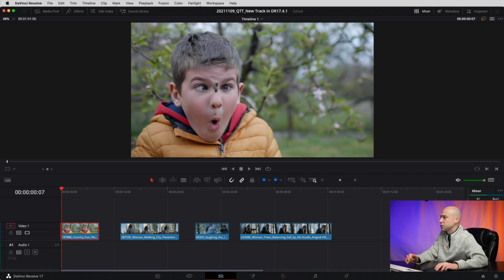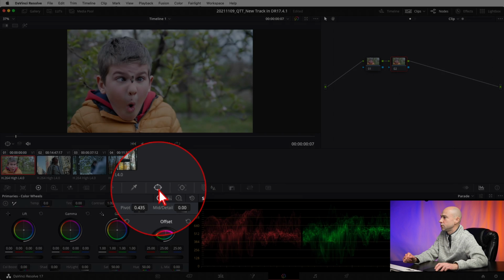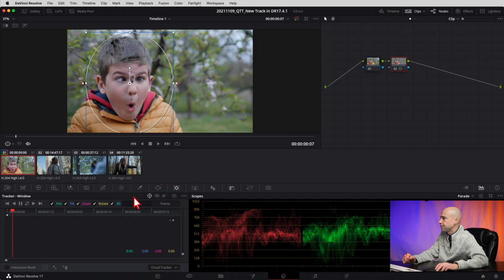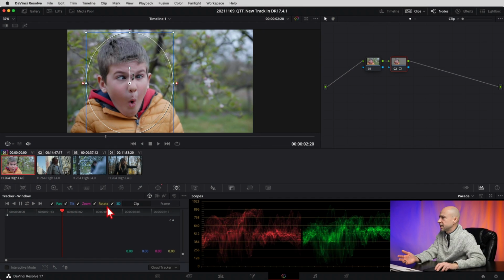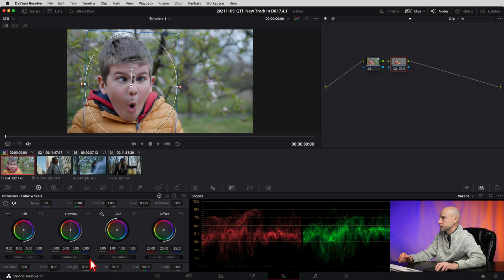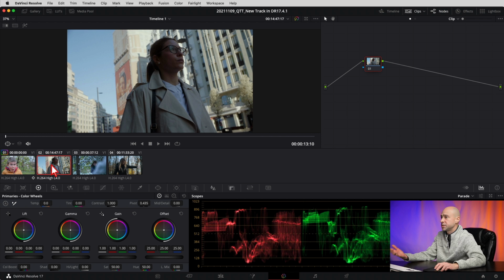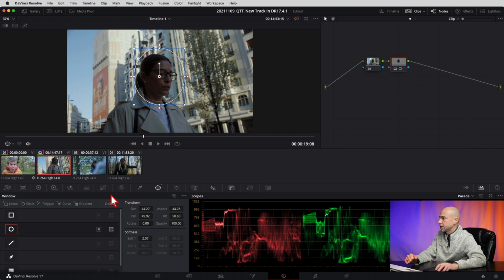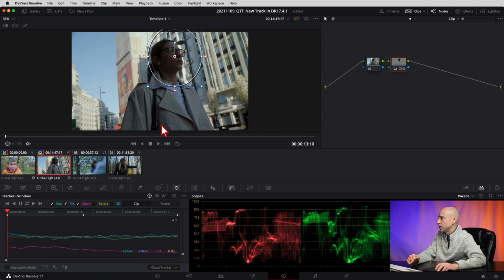New TRACKING Feature in DaVinci Resolve 17.4.1! | Quick Tip Tuesday!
Save time editing with the New Tracking Feature in DaVinci Resolve 17.4.1!

0:00 New Tracking Feature!
0:30 Example #1
2:13 Example #2